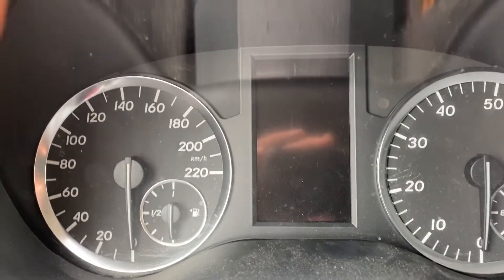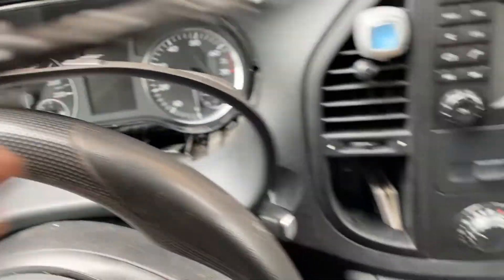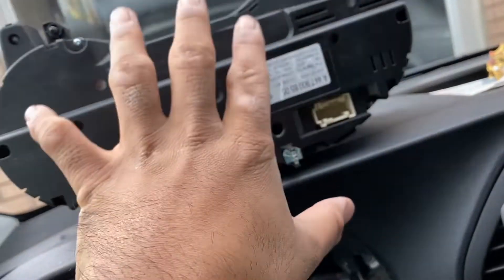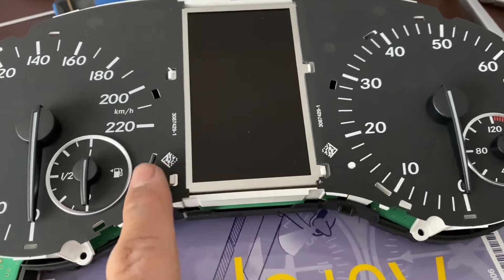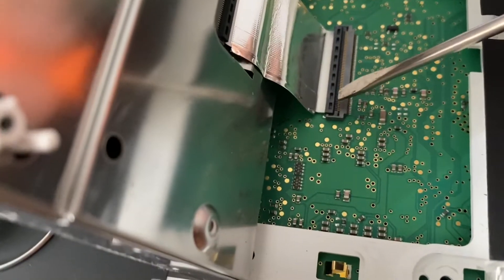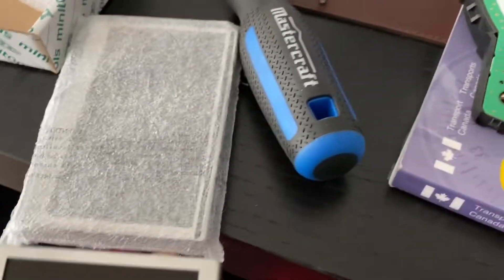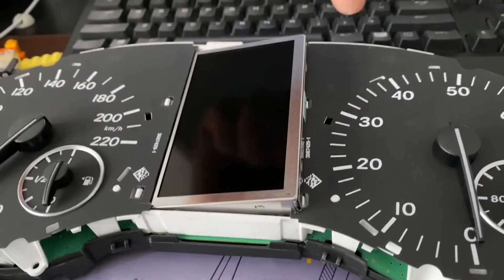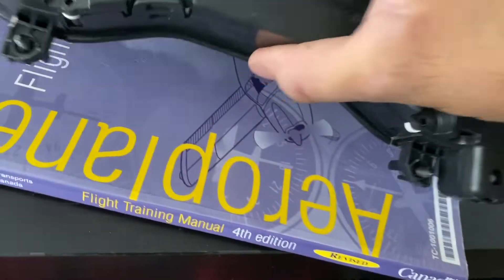Mercedes Metris/ Vito Instrument Cluster Screen not Working? Try this.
Screen was flickering and eventually just stopped all together.